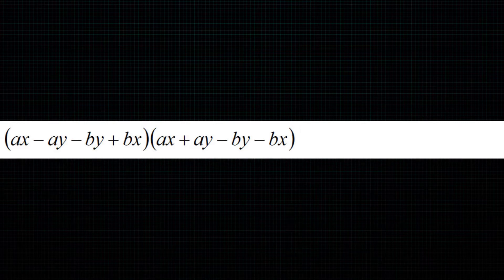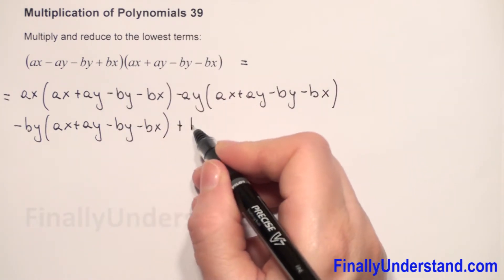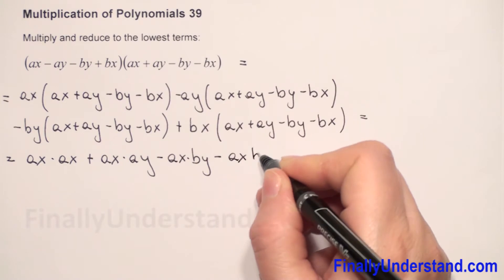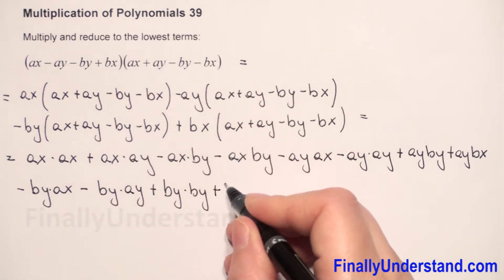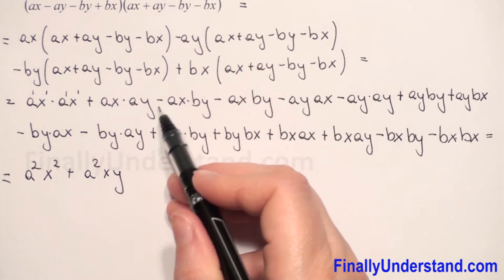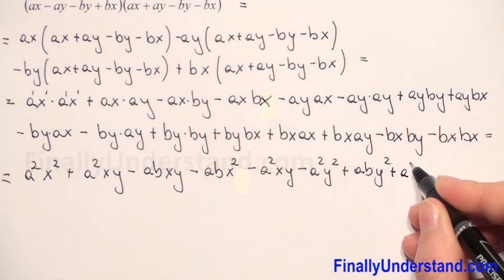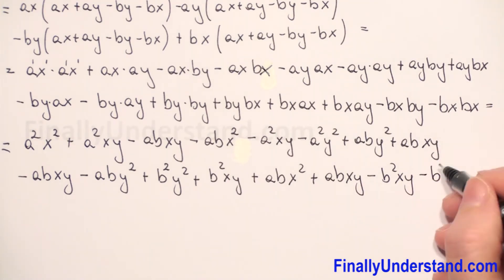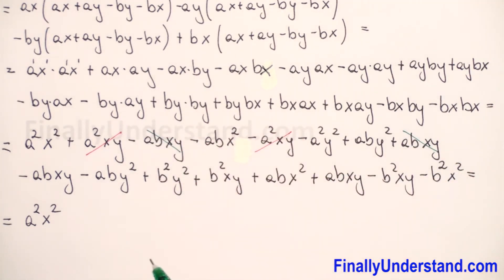Multiplication of polynomials 39